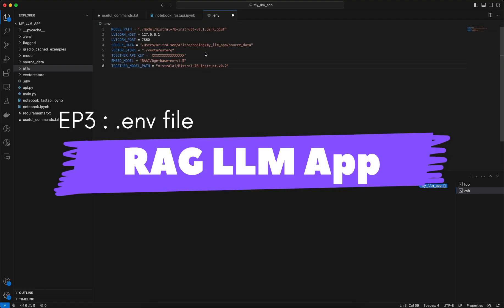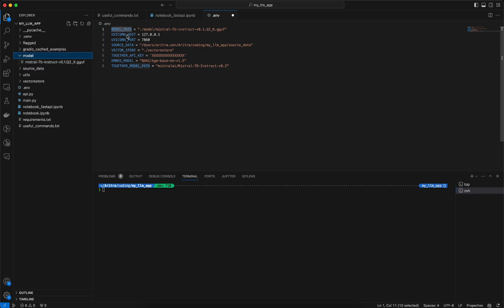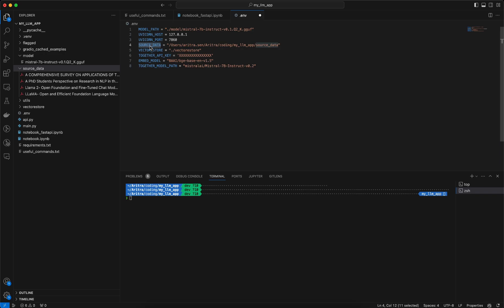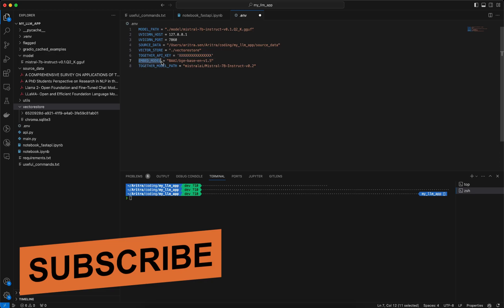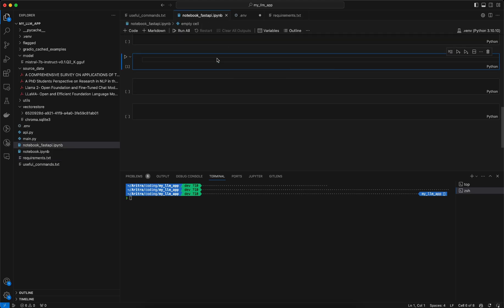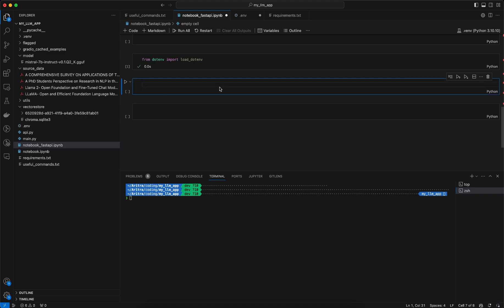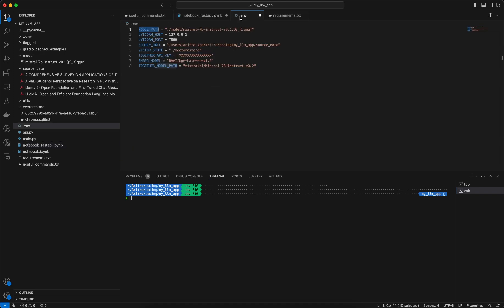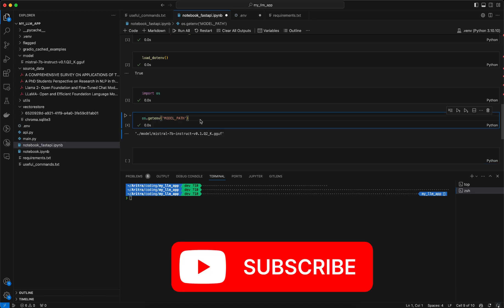EP3: RAG LLM App: How to manage secrets with dotEnvFile